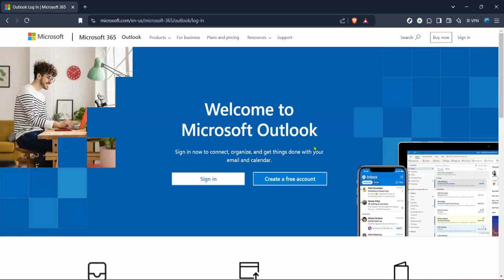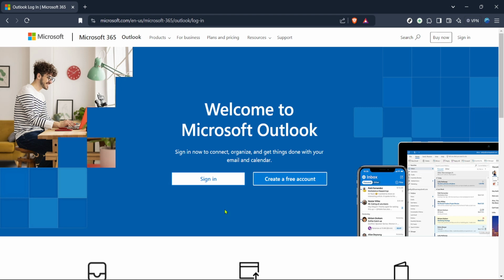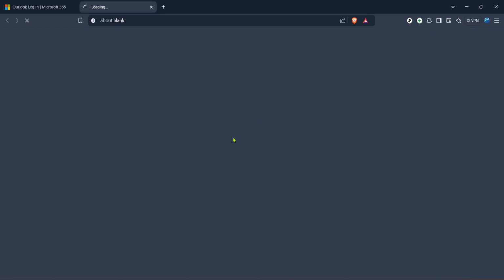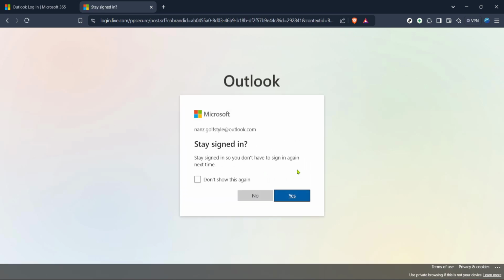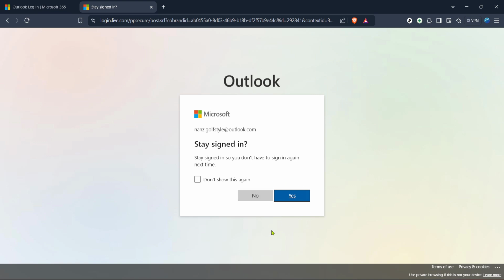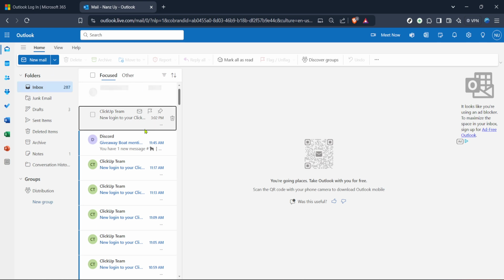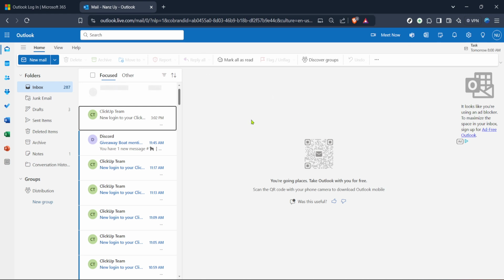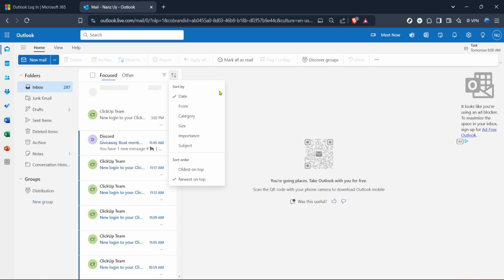How to Search on Outlook by Date (Full 2025 Guide)